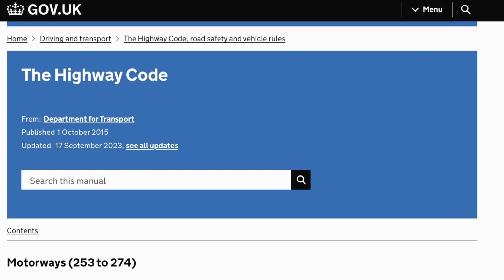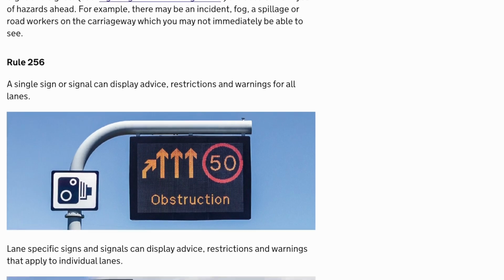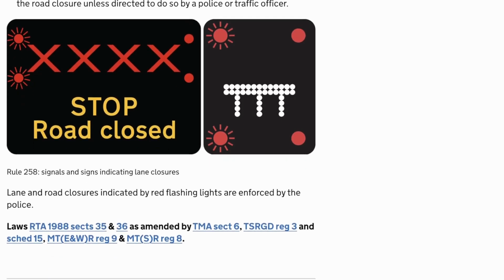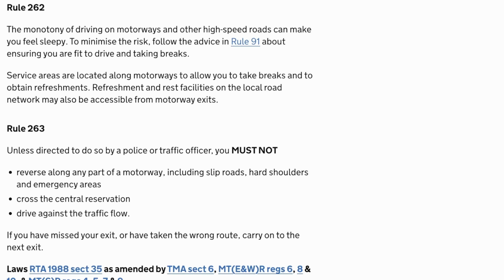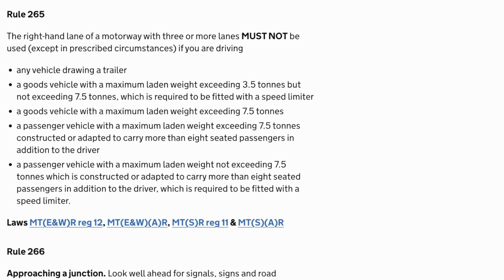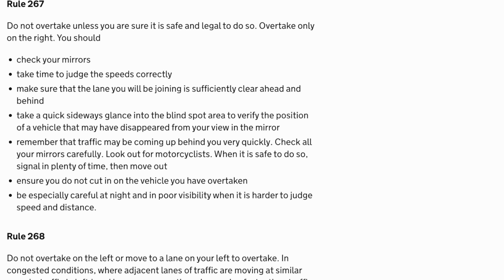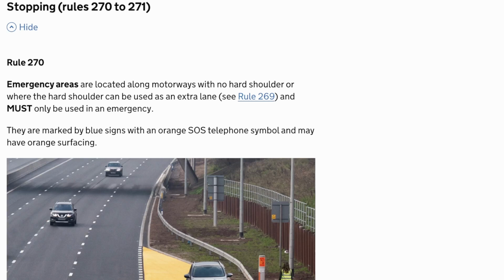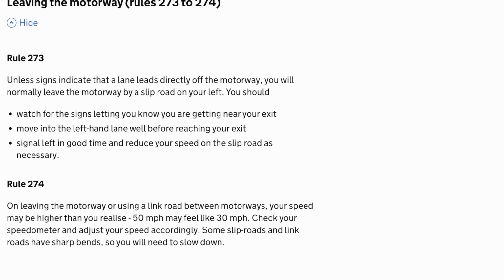Theory test 101: Learn the Highway Code in your sleep. Rules 252 to 274 (Motorways)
As a driver, you need to know *ALL* of the Highway Code, including the sections for pedestrians, motorcyclists, cyclists, and horse riders. The theory test can ask you about these subjects, albeit from a driver's point of view.

If you do not enjoy reading, or find reading difficult or tiring, then listen to the Highway Code instead. This will help you prepare for your theory test by learning the Highway Code, but by listening instead.